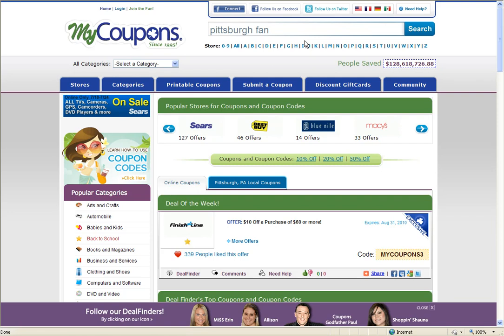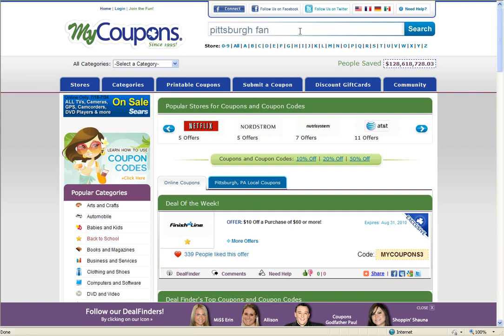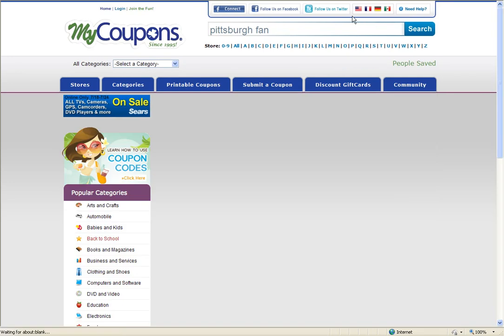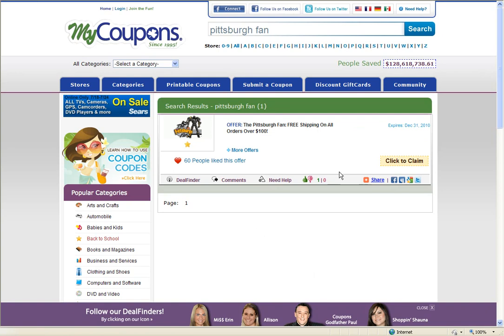How To Use Pittsburgh Fan Coupon Codes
How to use Pittsburgh Fan Coupon Codes! Brought to you by MyCoupons.com